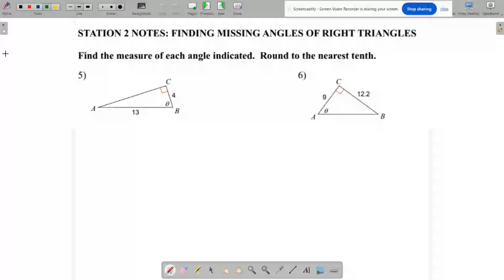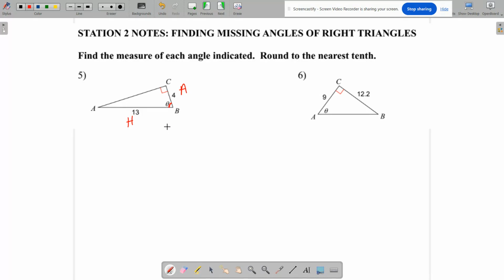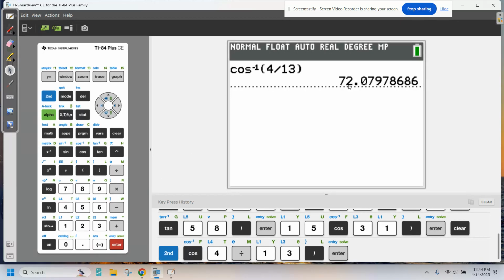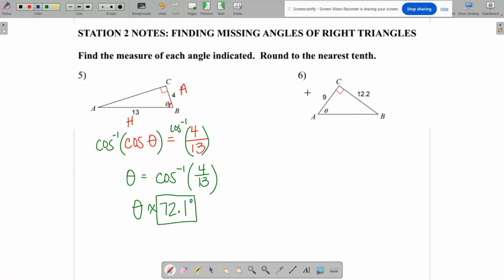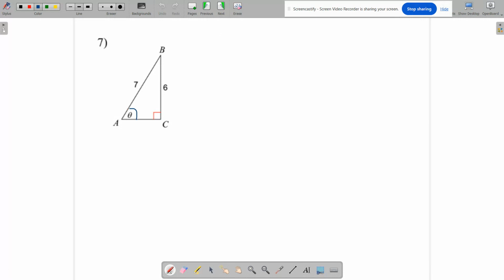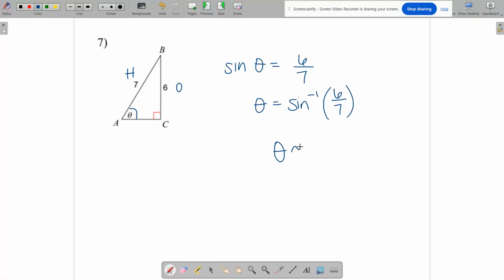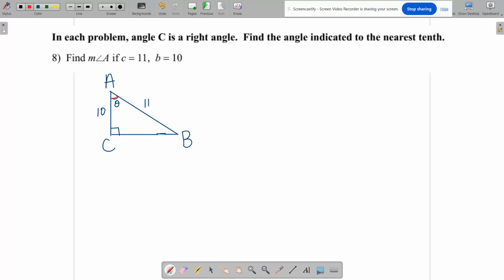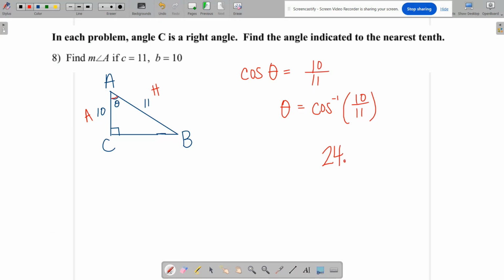Find Missing Angles of Right Triangles using Trig